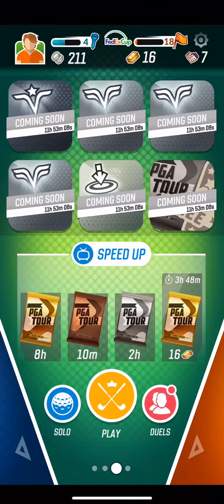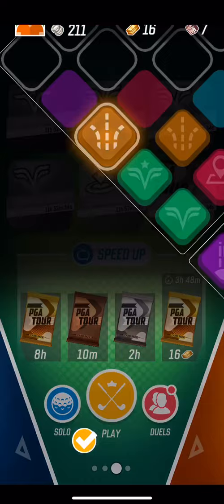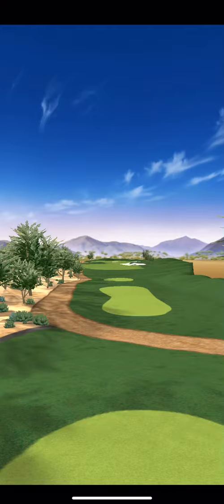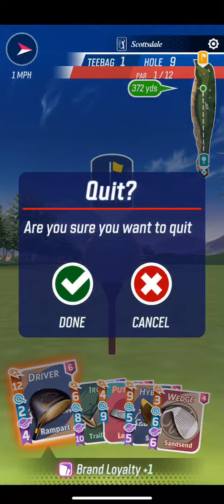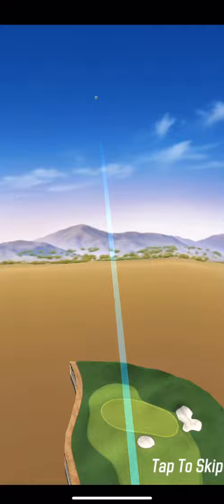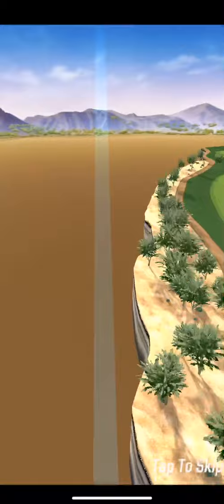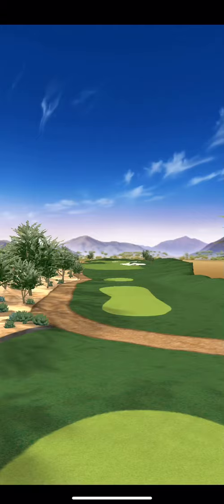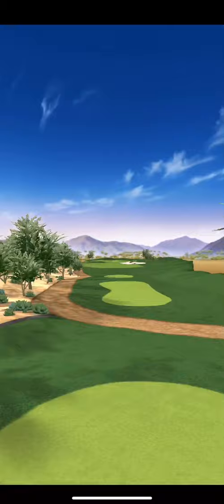I’ll show you how to get a 700 yard drive in PGA TOUR iPhone app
Legit works. Just watch.

701 is my record.